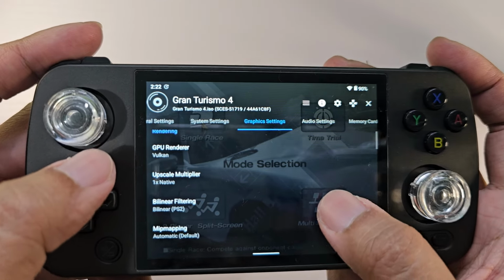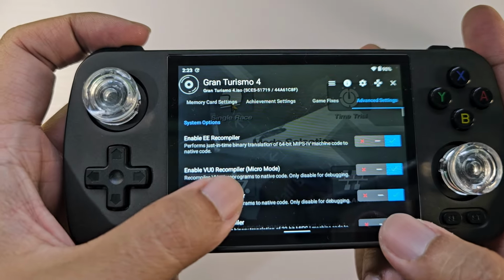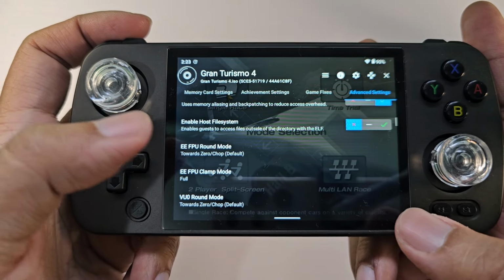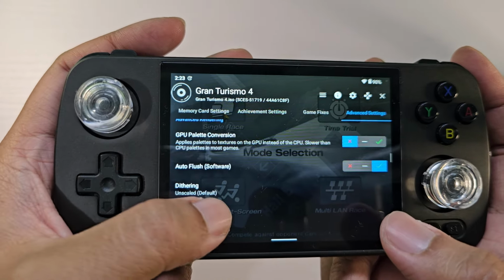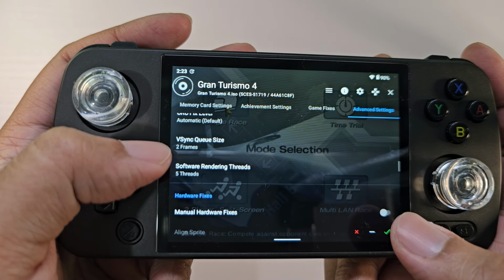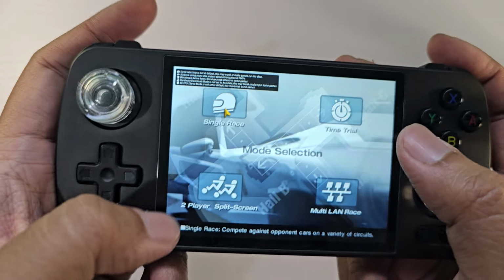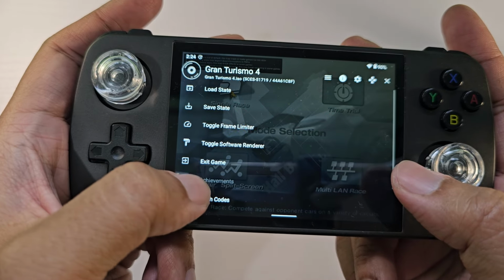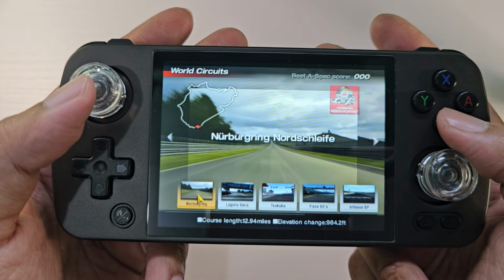Gran Turismo 4 | RG405M | PS2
Game: Gran Turismo 4
Platform: PS2
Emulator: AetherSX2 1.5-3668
Device: RG405M
Firmware: GammaOS 1.5.1

Settings:
• Vulkan
• x1 Resolution
• Check Video for full settings

Mods:
• Lights and Rear Mirror Removal